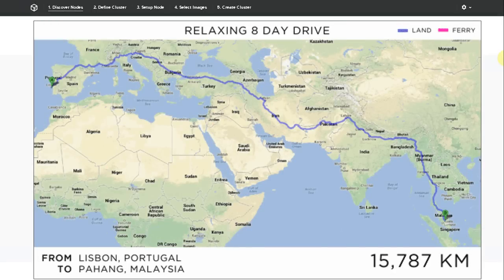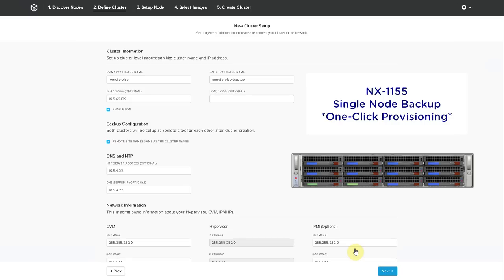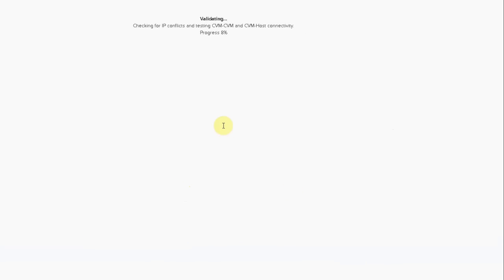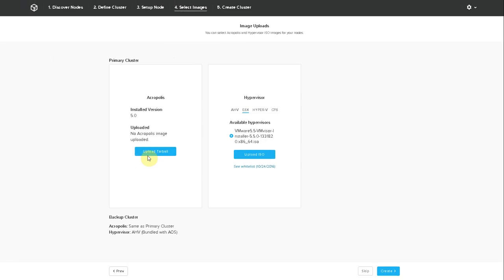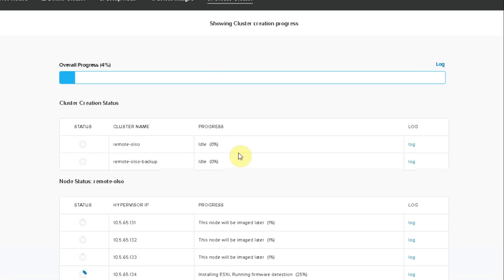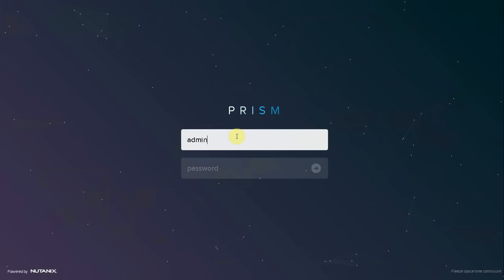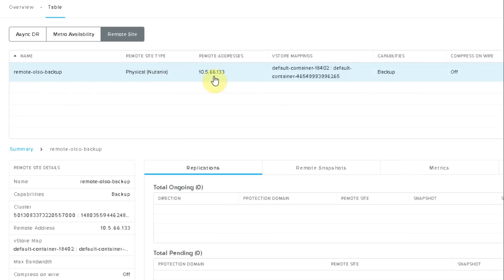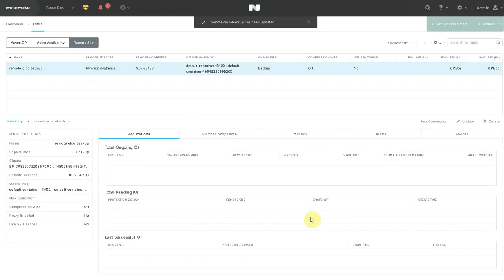Integrated Single Node Backup with Nutanix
Integrated  backup for remote branch offices and small to medium sized business.  Single Node backup is using the  NX-1155 which is quotable today .  Single Node Backup is apart of AOS 5.0